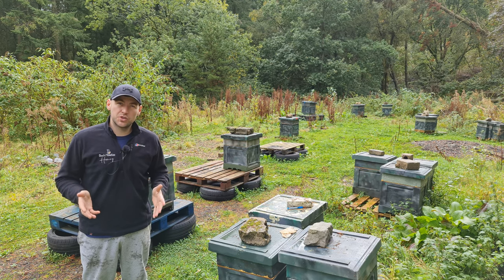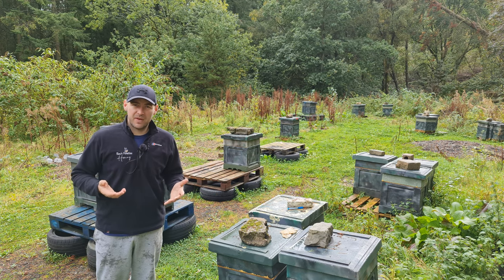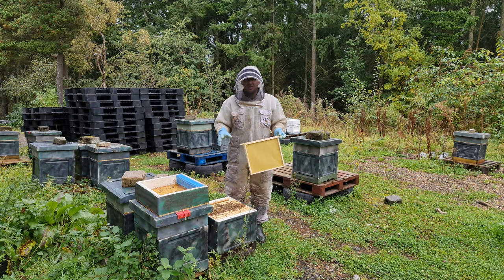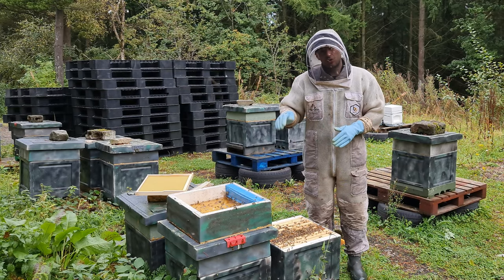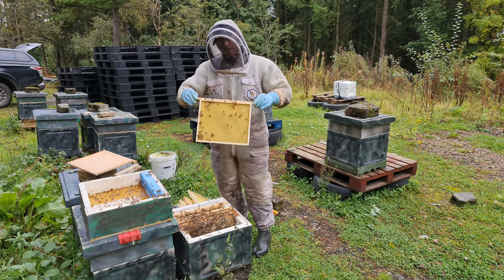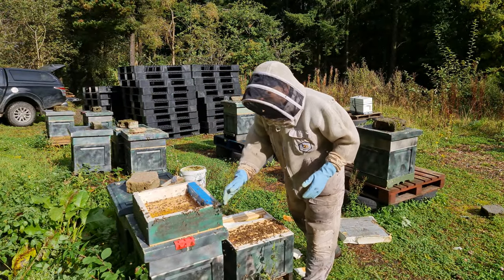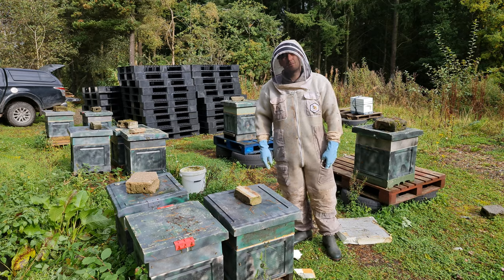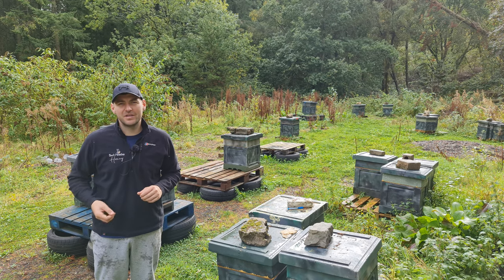Dummy Down Colonies using a Follower Board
If you inspect your colonies late in the season and find they arent filling the box, then you need to either move them into a nuc or reduce the size of the box they are in. This video, shows you how to dummy down the box and add insulation to help get the colonies through winter.